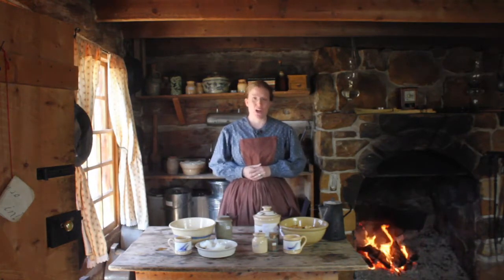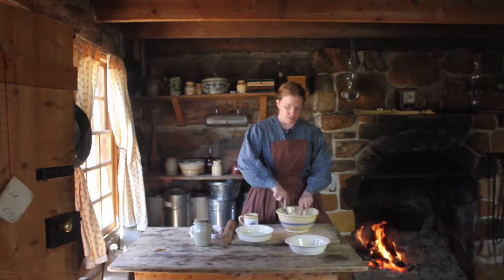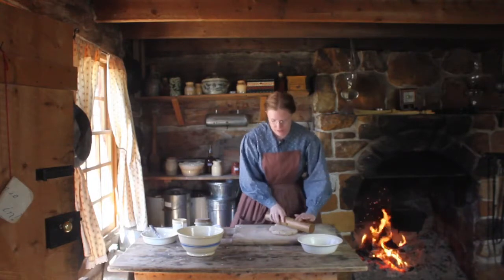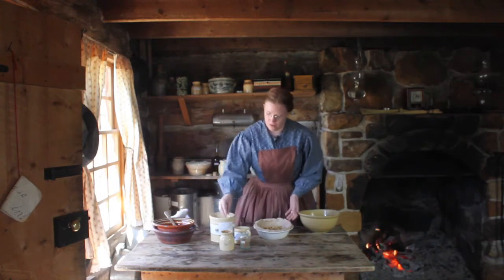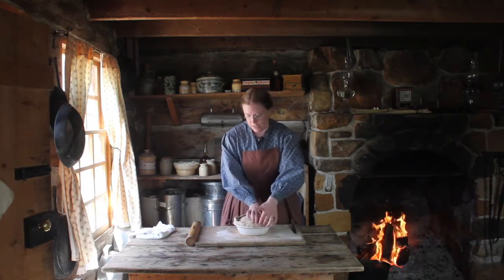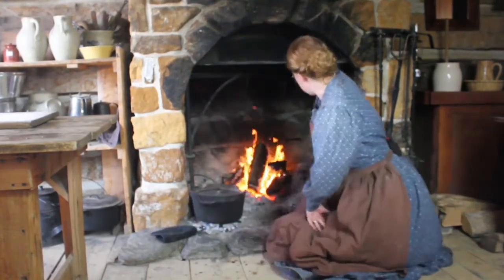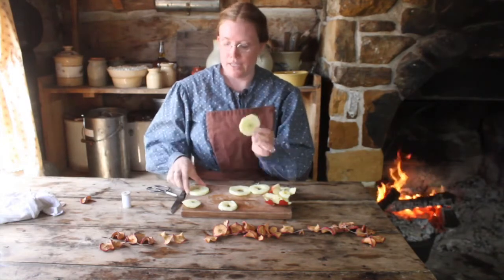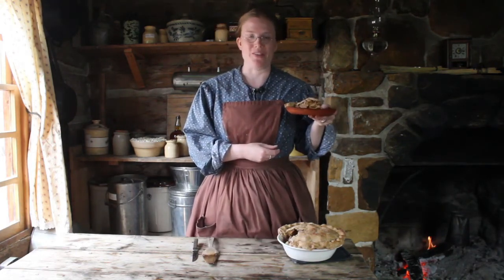Cooking From the Pioneer Pantry: Dry Apple Pie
Littleton Museum’s historic site interpreter, Cory Van Zytveld, talks about the history of dried apple pie and demonstrates how to make one using 19th-century cooking techniques.